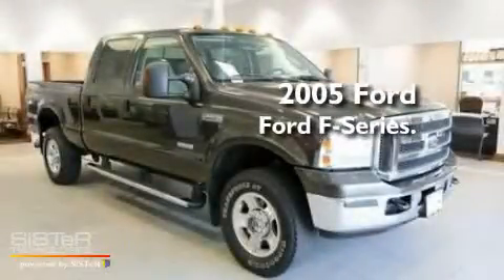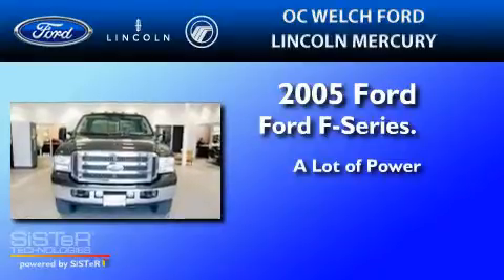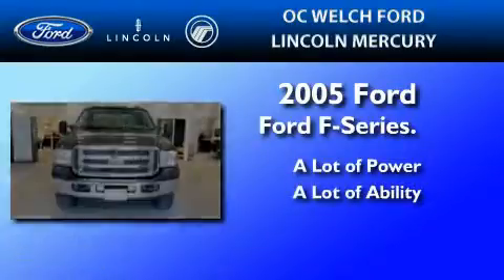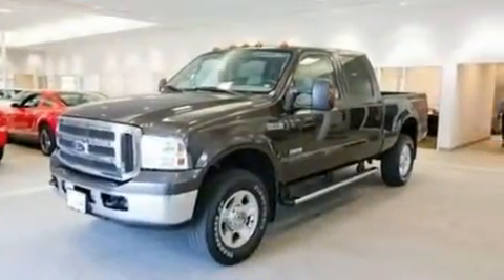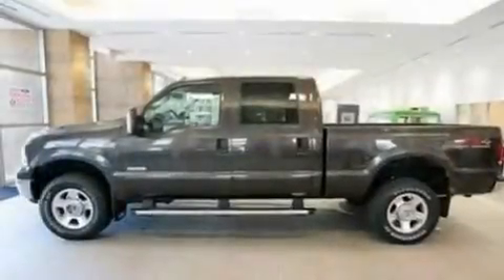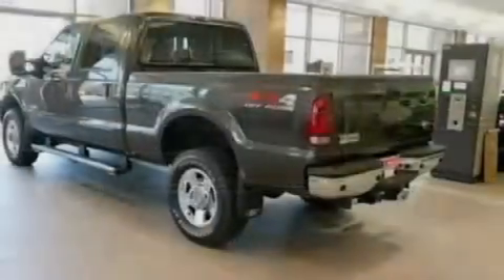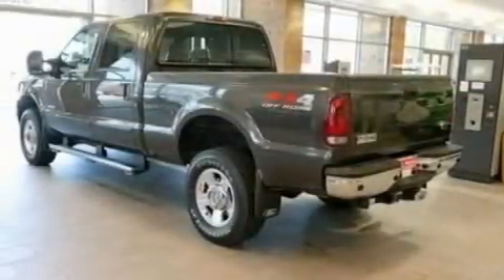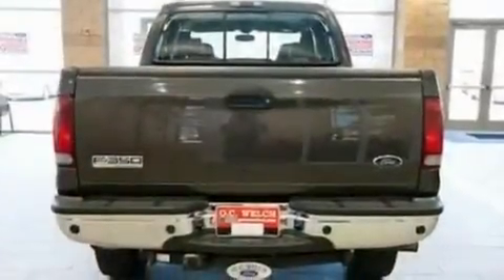2005 FORD F-350 Hardeeville SC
Year : 2005

 Make : FORD

 Model : F-350

 Exterior : BROWN

 Miles : 115,920

 4920 Independence Boulevard

  , SC 29927

 Used 2005 FORD F-350  SC